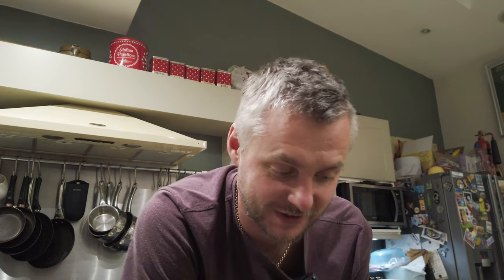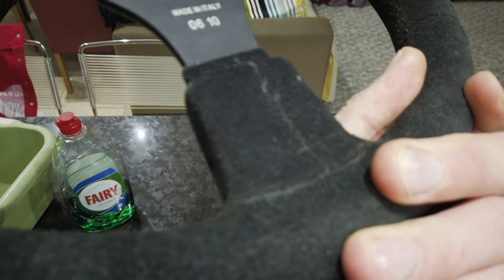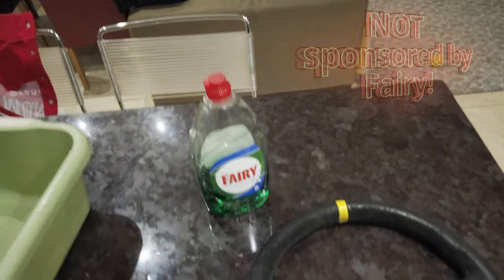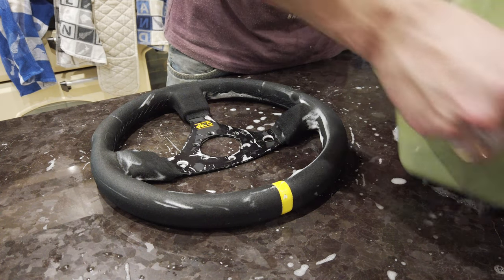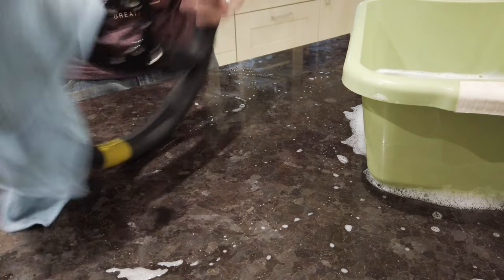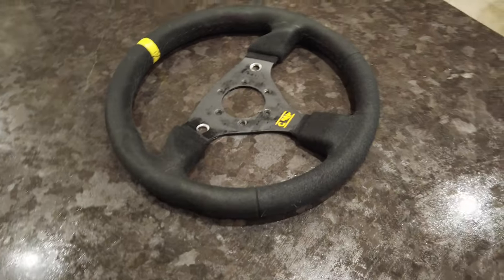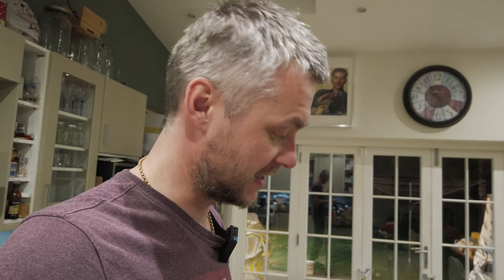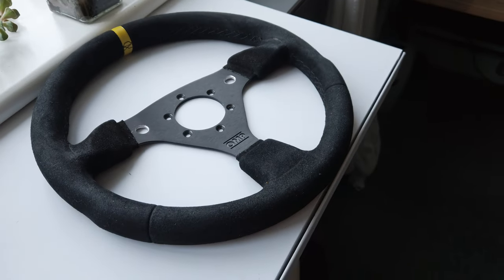HOW TO CLEAN and RESTORE ALCANTARA STEERING WHEEL. FOR FREE !!! Amazing results!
I am going to show you the cheapest and the best way on HOW TO CLEAN / RESTORE  ALCANTARA STEERING WHEEL. Alcantara Steering Wheel can get grabby and shiny very quick unless you are using gloves all the time. There are plenty of Cleaning How to videos online but all use special products that cost money!
TRUST me! all you need is Fairy liquid, warm water and microfibre cloth. and 10-15 min of your time!
amazing results! for free!